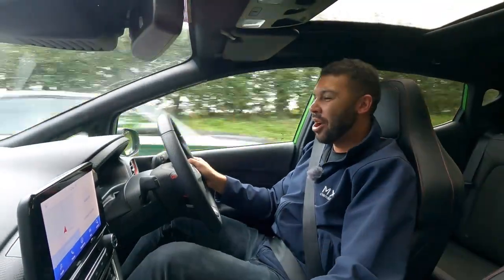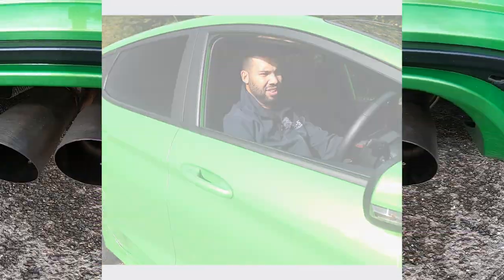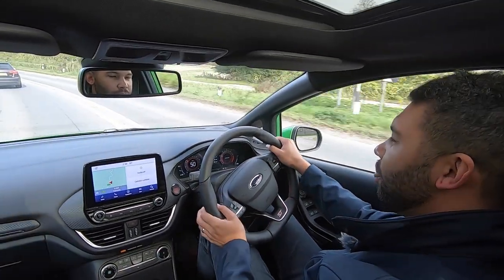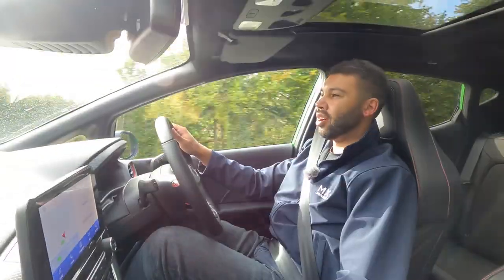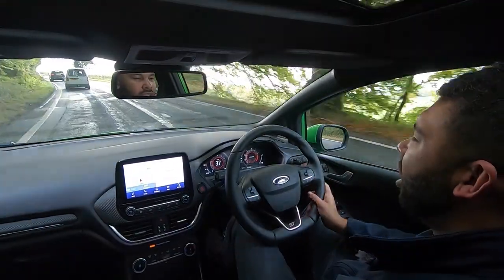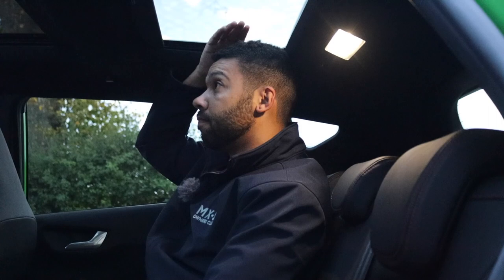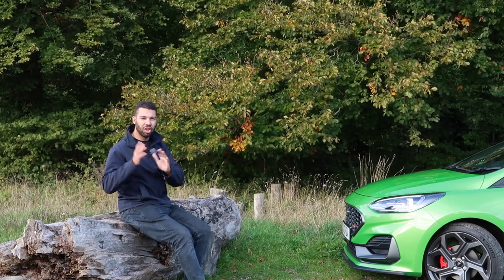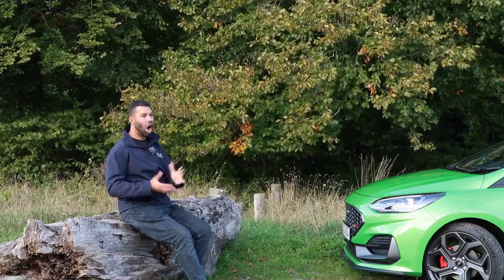Ford Fiesta ST Facelift Review: Killed By The i20N? FordFiestaST [Car Obsession]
Ford Fiesta ST Facelift Review: Killed By The i20N?

Quite some time, I drove the Mk8 Ford Fiesta ST, and I saw it was good. A lot has changed in the world since then, and although the STs competition has dwindled, one part of the world didn’t get the memo – South Korea. The i20N is the stiffest competition the little Fast Ford has seen for quite some time, so can the Ford Fiesta ST Facelift keep itself in the game?

To help keep the i20N at bay, the new Fiesta ST is packing more torque from its 1.5-litre turbocharged three-pot. The old car offered 290Nm, whereas the new version betters that with 320Nm. For those of you wondering, the 0-62 is the same 6.5 seconds as it was before. The idea is that the mid-range torque is improved, instead offering a stronger pull right off the line.

Another key change for the facelift – apart from the exterior looks which I will get on to later – is the introduction of the new seats. The Recaros of old are gone, and in their place – much like the new Focus ST – there are seats made in-house by the Ford Performance team.

They are brilliant to sit in and perhaps a bit more accommodating for a broader frame than the Recaro but not perfect. It could just be poor muscle memory, but I’m sure these sit higher than the Recaros in the pre-facelift. Having said that, it doesn’t detract from the driving experience.

Looking to sell or part exchange your car the smart way? to get the best price for your car